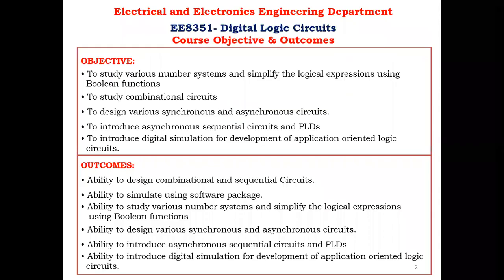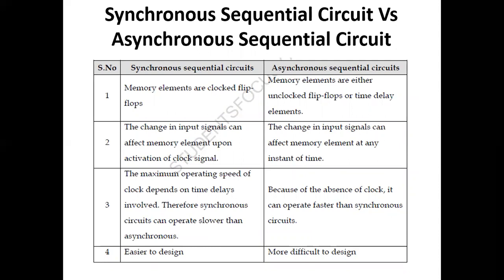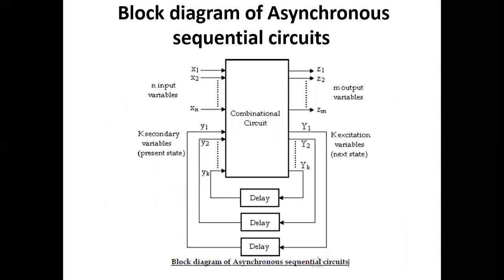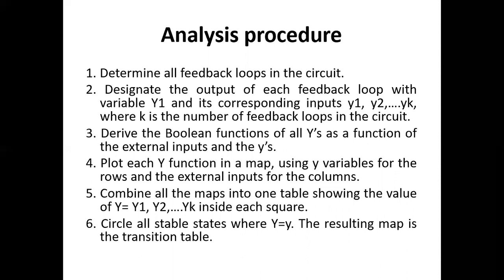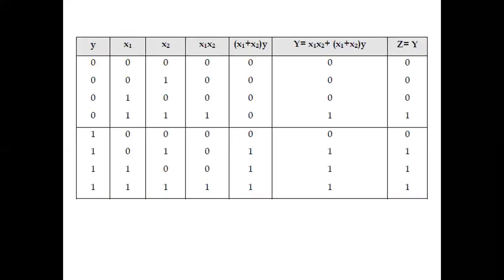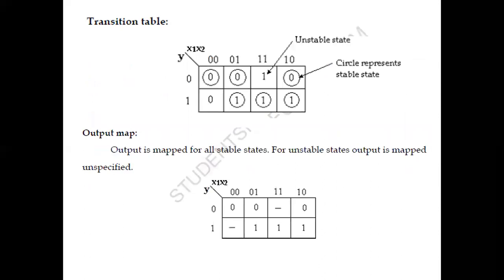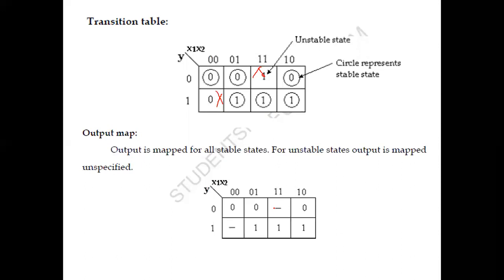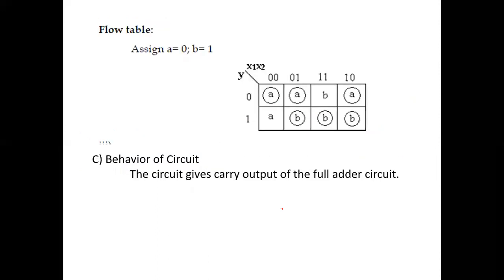MAMSE EEE DLC Unit 4 Ch 1